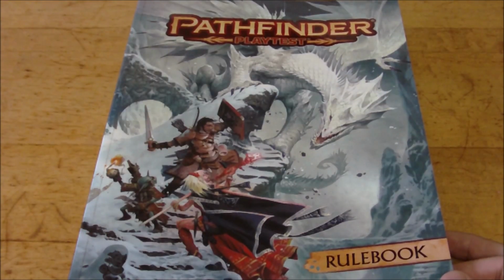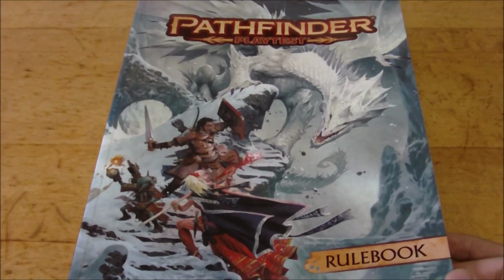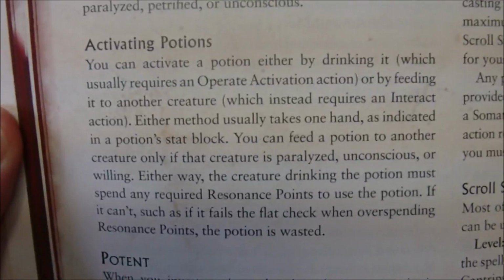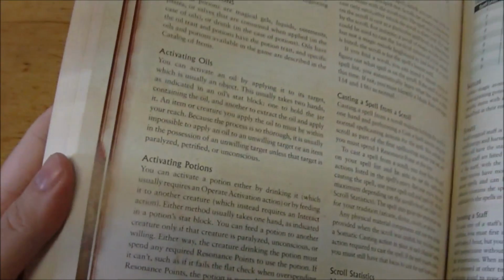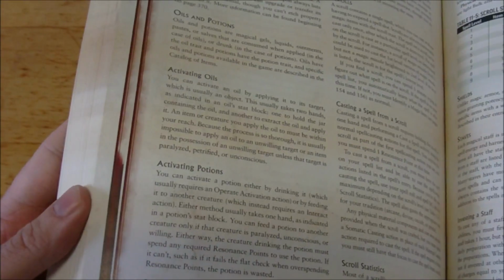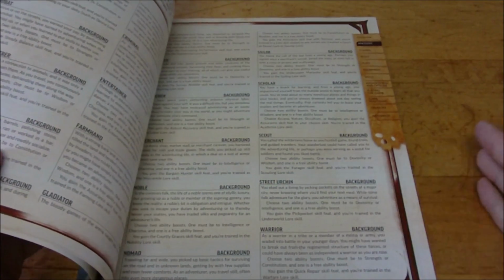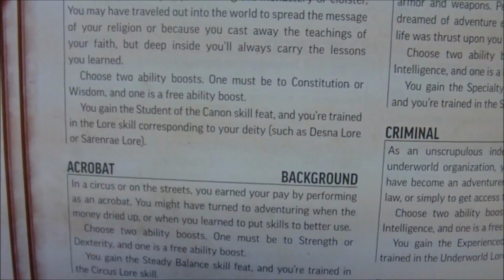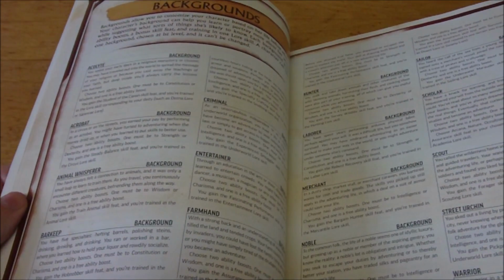Pathfinder Playtest: Top Three Things I Would Change